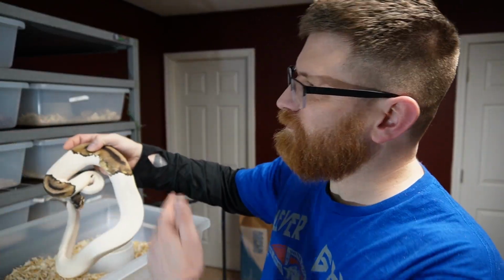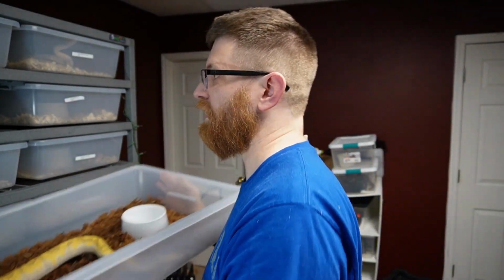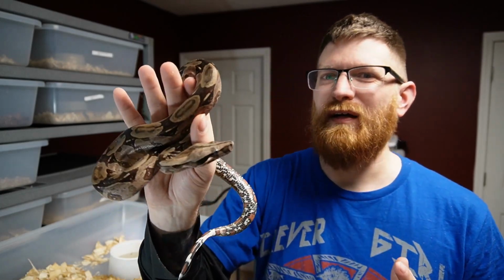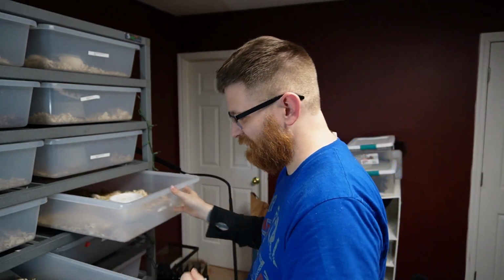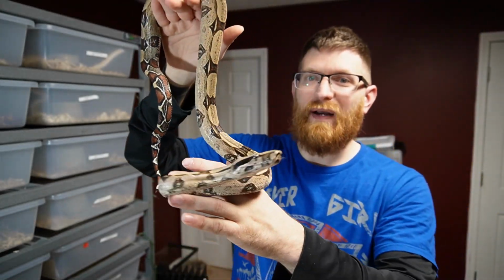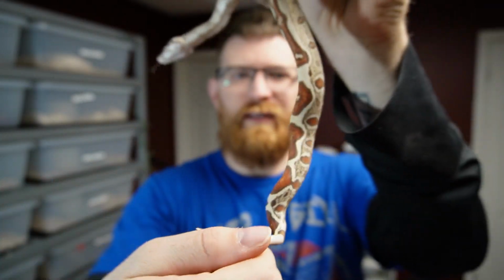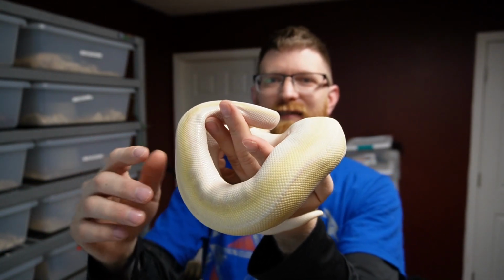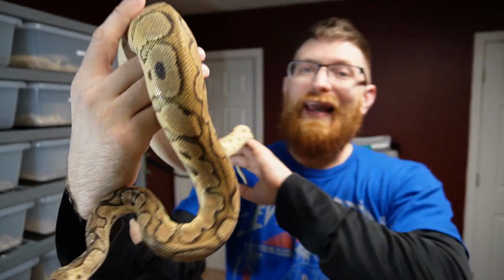REPTILE ROOM TOUR /COLLECTION, WHATS in the ARS 7030 SNAKE RACK? Redtail Boa Constrictors, Pythons